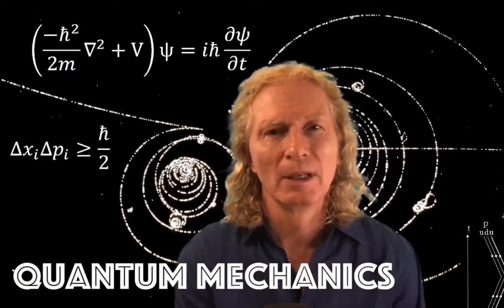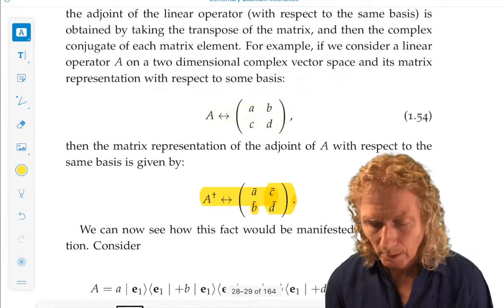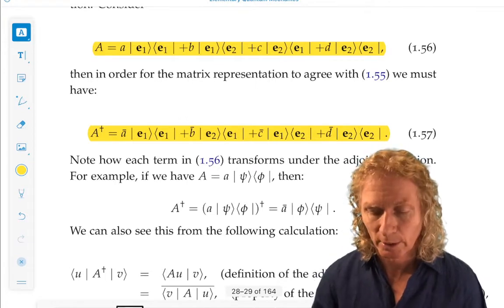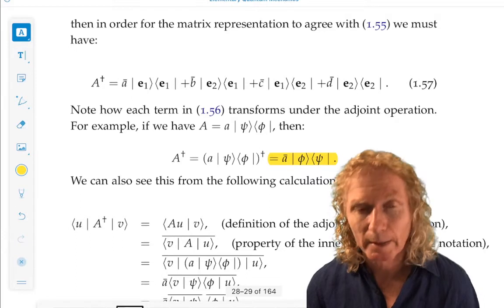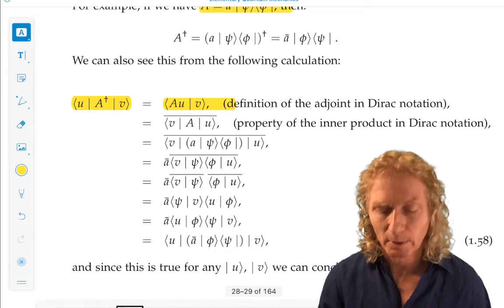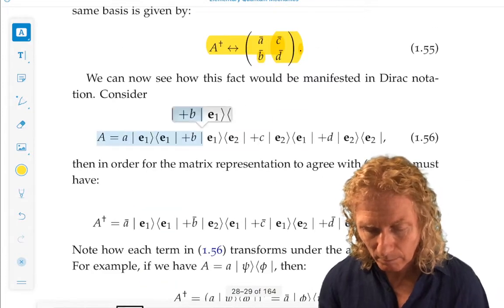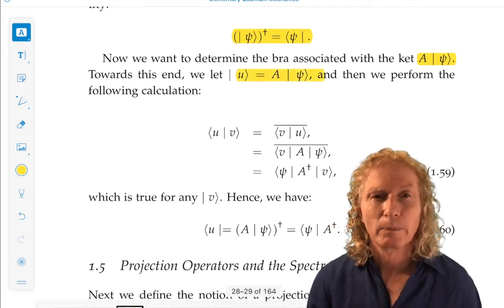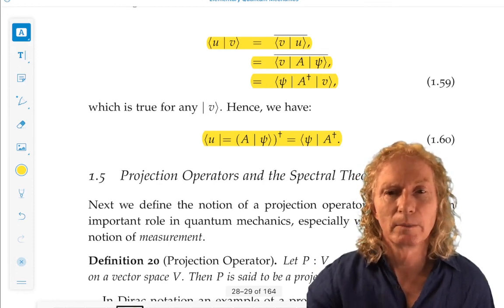Quantum Mechanics Ch. 1: Dirac notation. Part 3, Adjoints in Dirac notation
This is the seventh lecture for Chapter 1, covering how Dirac notation is used to describe vectors and inner products.